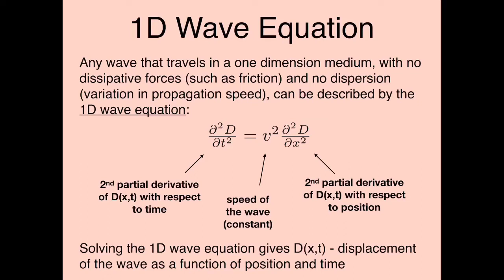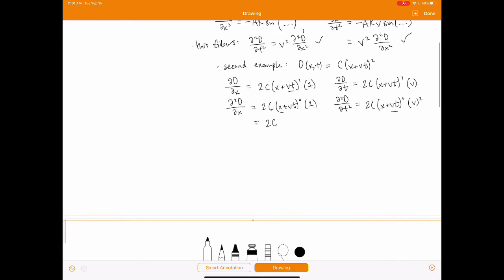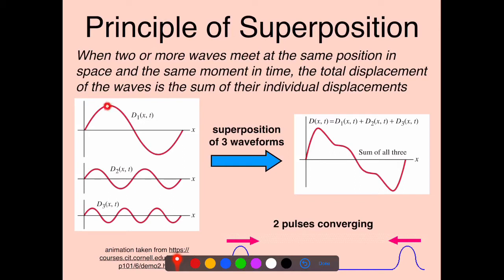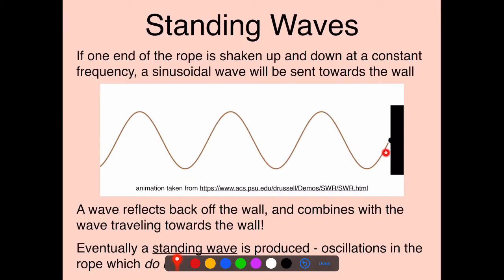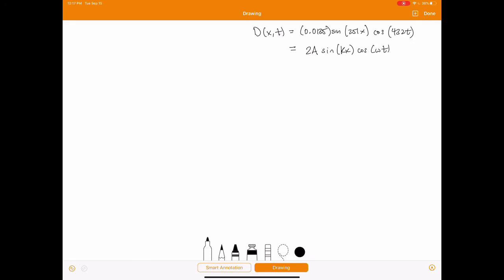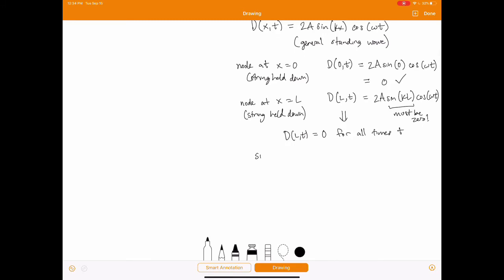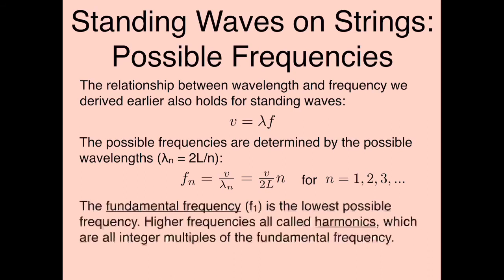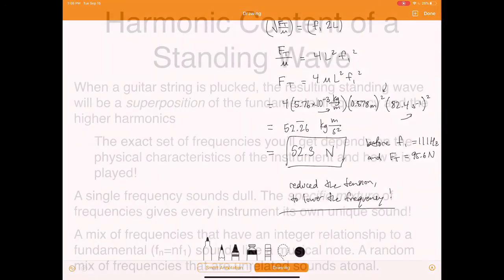Physics 47 Mechanical Waves Lecture, Part 3